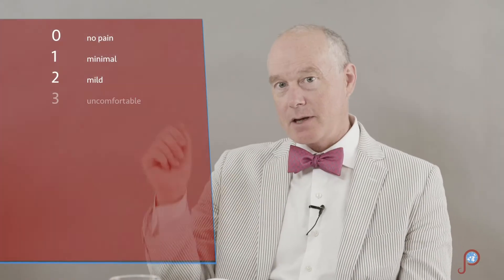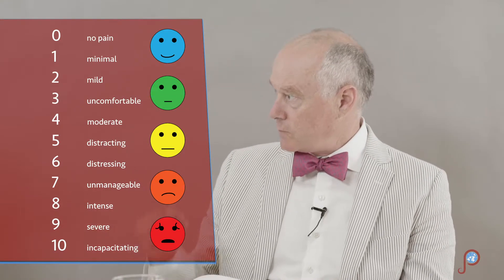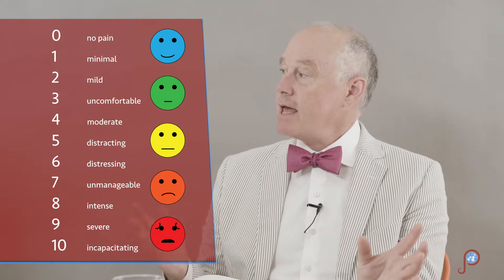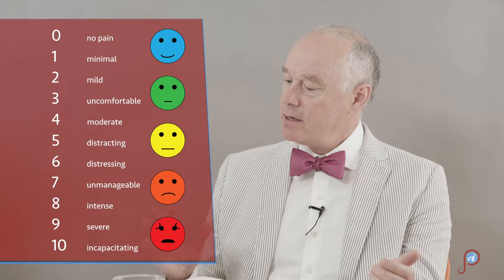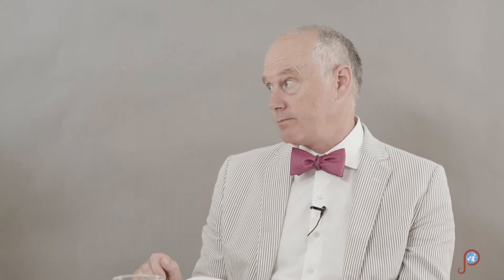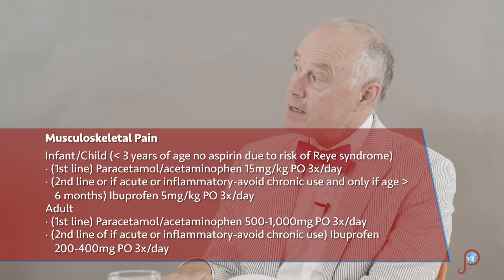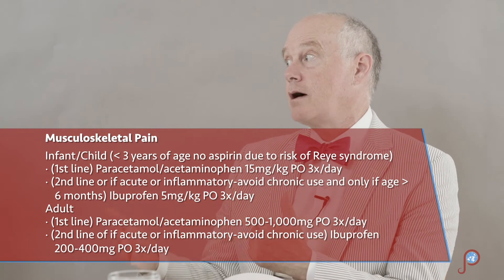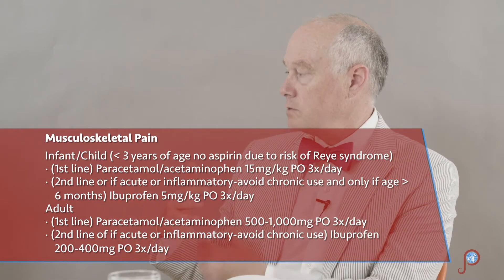Pain - Chapter 2 of Medical Handbook for Limited Resource Settings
Chapter 2 of the Medical Handbook for Limited Resource Settings is concerned with pain.